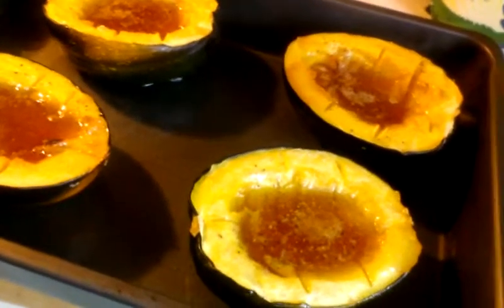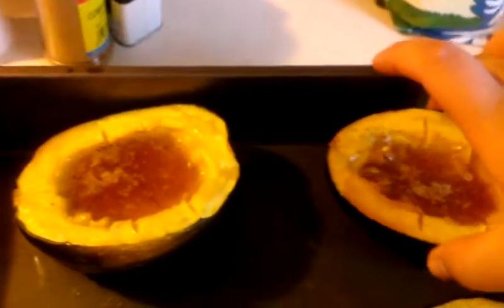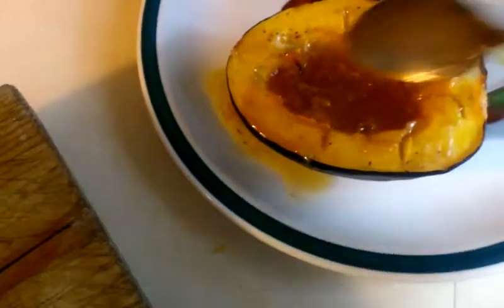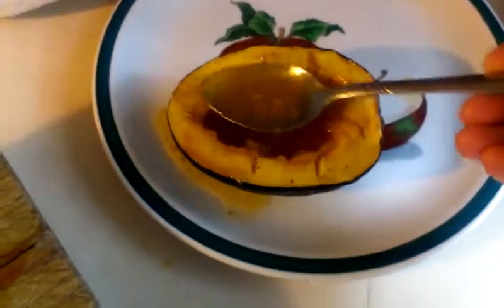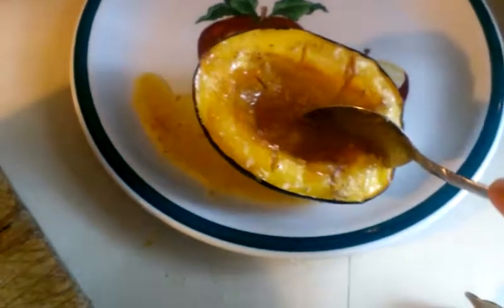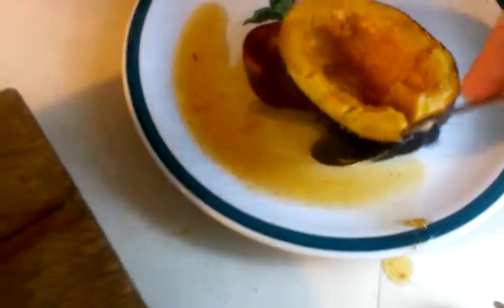Baked acorn squash pt2